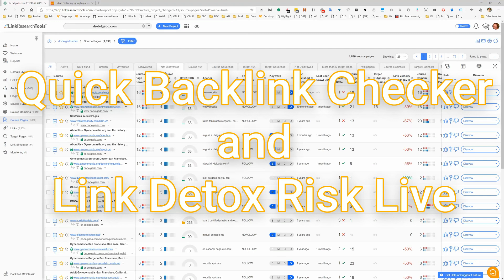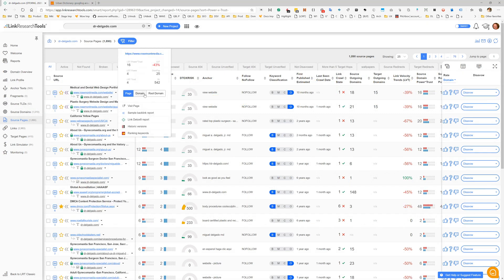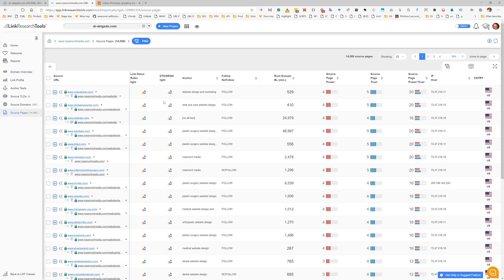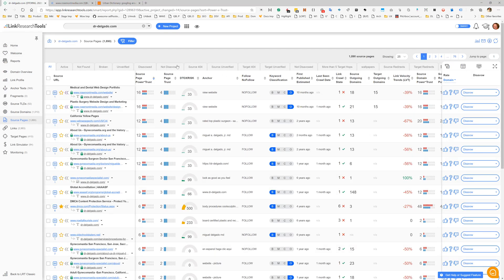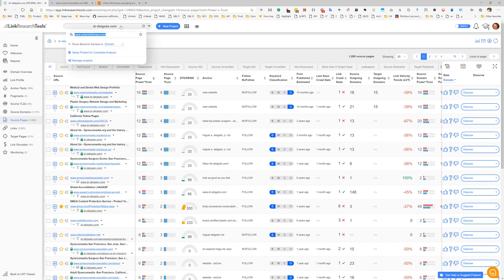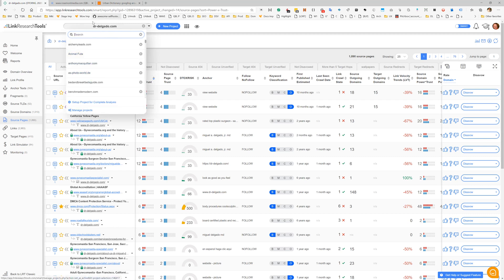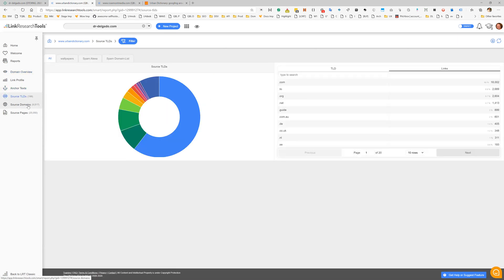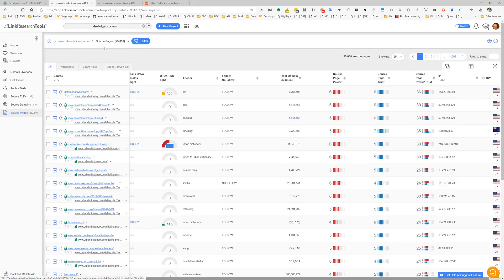Quick Backlink Checker 2.0 and Link Detox Risk LIVE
You may know the new Quick Backlink Checker in LRT Smart.

But here is the new
Link Detox Risk LIVE

Finally a real-time calculation of link risk for all you link builders with no time to lose.

We can't wait to roll this out for all users.